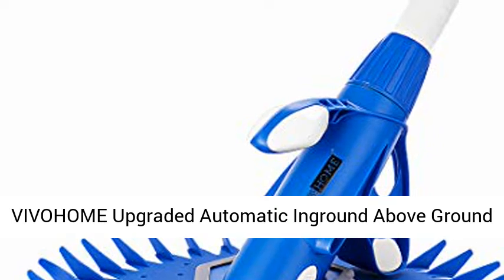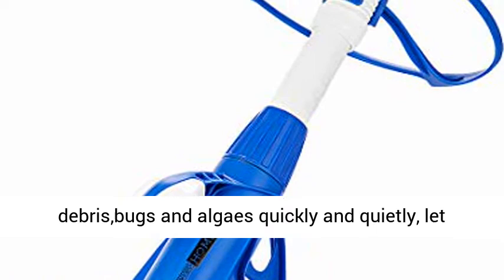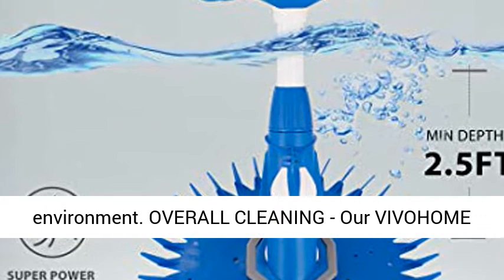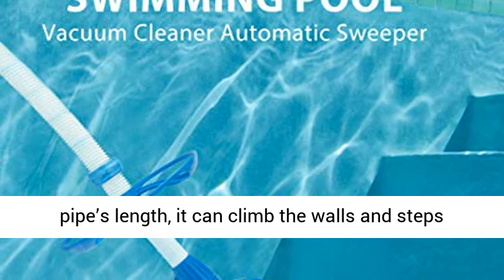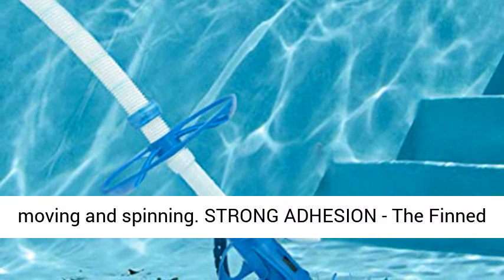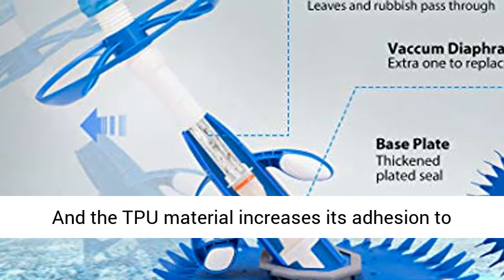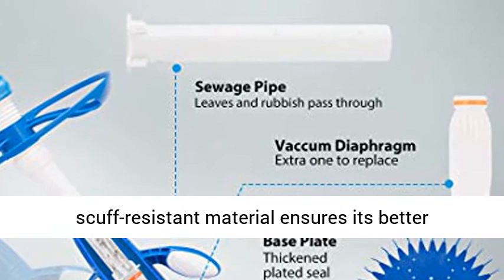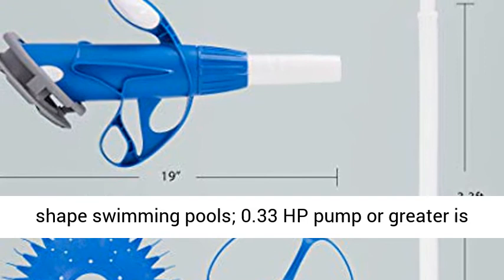VIVOHOME Upgraded Automatic Inground Above Ground Suction Swimming Pool Sweeper Vacuum - Overview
VIVOHOME Upgraded Automatic Inground Above Ground Suction Swimming Pool Sweeper Vacuum Cleaner with 14 2.62 ft Hoses Blue and White - Overview

POWERFUL CLEANING & SUPER SILENT - This VIVOHOME pool suction cleaner is designed to devour all kinds of debris,bugs and algaes quickly and quietly, let you swim in cleaner water, enjoy a heathier and happier swimming time; And it works without annoying hammer noise, creating a silent operation environment
OVERALL CLEANING - Our VIVOHOME automatic suction side pool cleaner is versatile enough to clean above-ground pools as well as inground pools(except soft wall pools) from top to bottom; By adjusting the water flow regulator and pipe’s length, it can climb the walls and steps to remove all dirt and debris on them; And the wheel deflector help keeping the cleaner stable and sweeping the dirty corner through continouly moving and spinning
STRONG ADHESION - The Finned style disc is adaptive to different surface, including tile, concrete, vinyl and fiberglass; And the TPU material increases its adhesion to pool surface, prevents damage to your pool and hugs the shape of your pool for the best clean
EASY TO INSTALL - No tools required; Just follow the step by step instruction, you can assemble the vacuum sweeper within 15 minutes; The durable and scuff-resistant material ensures its better quality but requires little maintenance, saving you a lot of time
COMPLETE KIT - Including 14 flexible PVC pipes with total length of 36.7ft, which will be suitable for every type and every shape swimming pools; 0.33 HP pump or greater is required to help the suction work normally

VIVOHOME Professional Automatic Pool Vacuum Cleaner
Anti-stick Design & Unique Rotation Foot
Scrubbing and buffing the walls and floors of your swimming pool will make it clean and shining, but it takes a lot of labor, hardworking and time; Why not try our VIVOHOME pool suction cleaner, it will help you suck up all dirt and debris quickly and quietly without great effort, saving you a lot of time as well as keeping the water clean, making the swimming pool become a sparkly highlight of your neighborhood get-together and summer barbeques

Powerful Clean function without loud noise. Adaptive to 0.8-3m(2.5ft-10ft) deep swiming pool
Remove all kinds of debris and dirt on the floor, wall, steps of your entire swimming pool
Adapt to multiple surfaces, including tile, concrete, vinyl and fiberglass
Suitable for every type and every shape pools: above-ground, inground, rectangular, round, oval
Connect to your own filtration system(0.33HP pump or greater) and control water flow with a regulator(with a min flow 1000 ga/h)

Originality- Unique designs meet all your home needs
Convenience- Easy-to-use means an easy life
Enjoyment- We hope our products will brighten your day
Quality- We constantly strive for excellence
Concern- We care about what in your mind

More Details About the Product
Product Specifications:

Hose length: 11m / 36feet in total
Pool Depth: 0.8-3m / 2.5-10feet
Pump Power: ≥0.33HP/1000gallon
Main body Material: ABS
Hose Material: PVC
Base Plate Material: TPU
Package Includes:

1x Suction cleaner (Including Accessories)
14x 0.8m/2.62ft hoses
It is perfectly designed to eliminate dirt, leaves, pebbles, debris, bugs, and short twigs

One Cleaner, Adapt to various surfaces
The finned style disc is not only adaptive to multiple pool surface, including tile, concret, vinyl and fiberglass, but also provide a wider cleaning path and area, which increase its practicality and efficiency

Deflector Wheel
The Deflector Wheel keeps the cleaner stable in the water, helps the cleaner continously moving and cleaning even crowed in a tight corner, enhancing its agility and cleaning ability

14 Flexible Hose and 2 Weighted Stabilizers
You can adjust freely the hose length by adding or removing extra section pipes in order to let the cleaner reach everywhere it wants, which is suitable for all size of pools and beneficial to better cleaning; 2 Weighted Stabilizers keep the pipe banlance and prevent it from been tangled when you clean the pool

Best Reviews